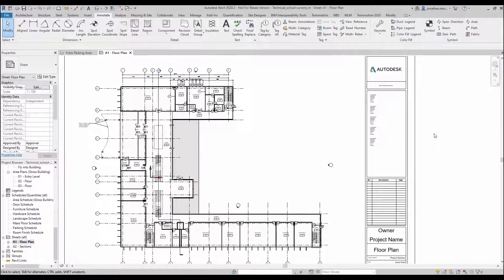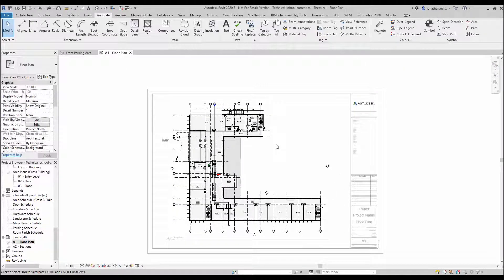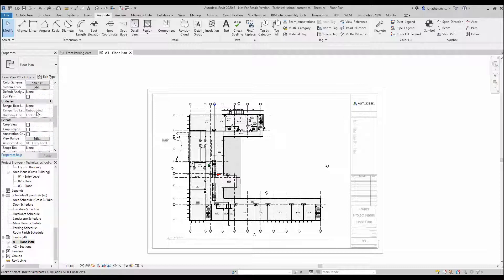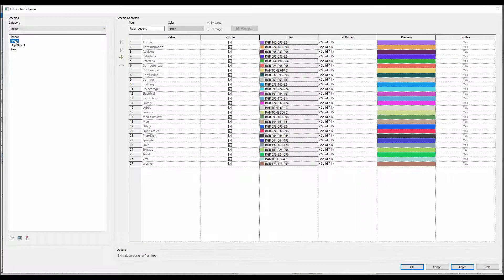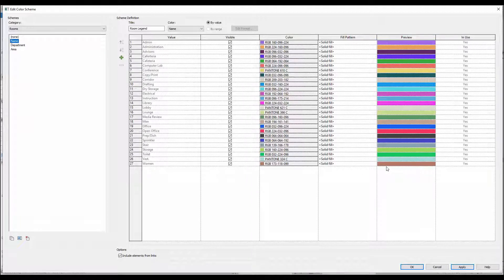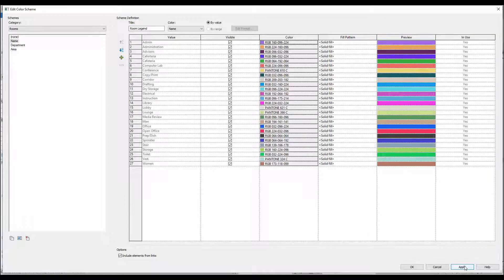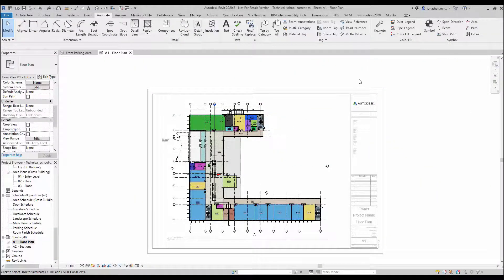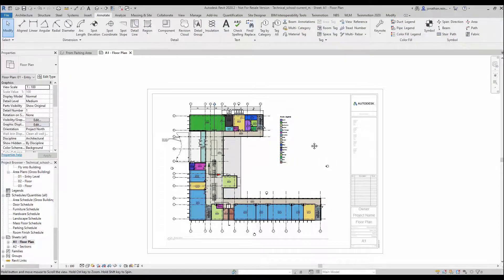Creating a colour filled floor plan in Revit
In this weeks video Jonathan will show us how to create a colour filled floor plan, assigned as per room within Revit.